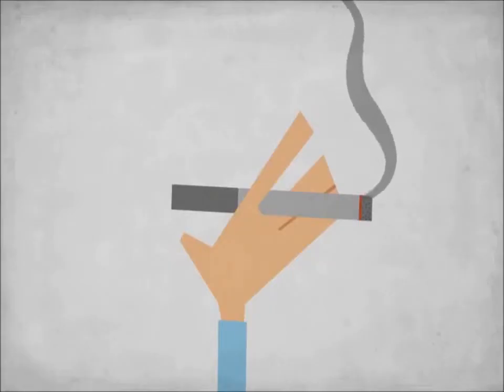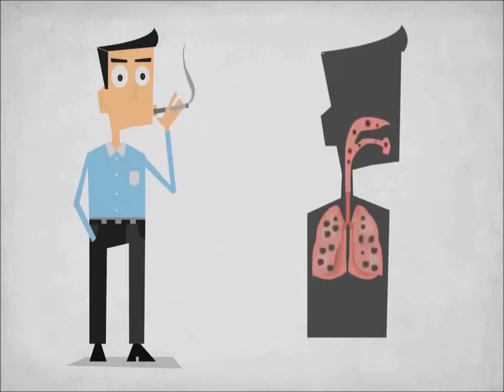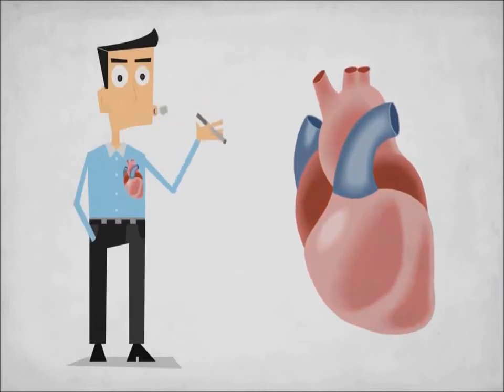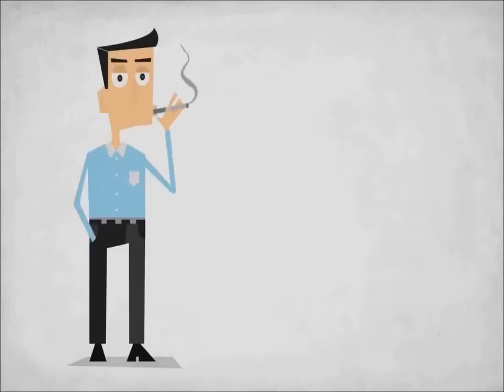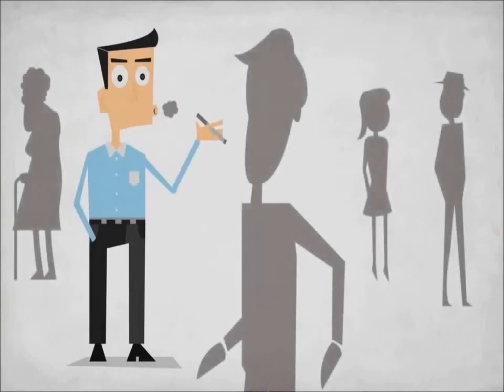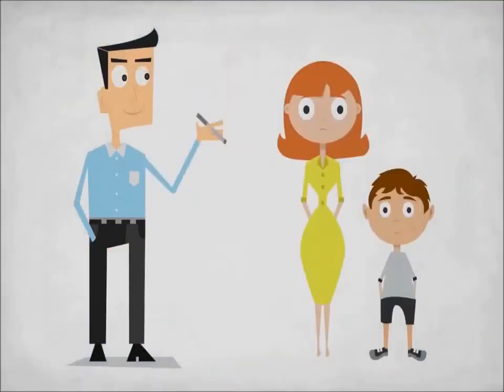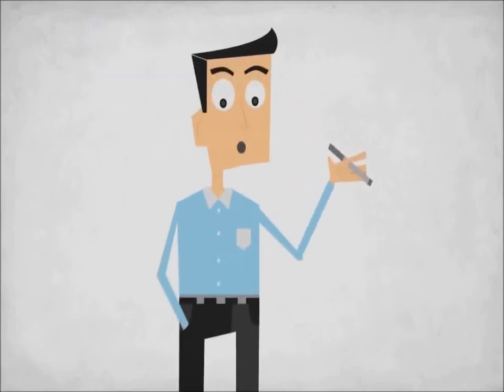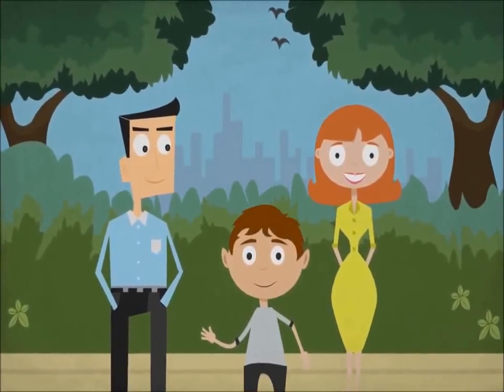World No Tobacco Day (31st May,2020)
Public service message by
APSAC.Fort road,Rawalpindi
(Middle Wing Girls)